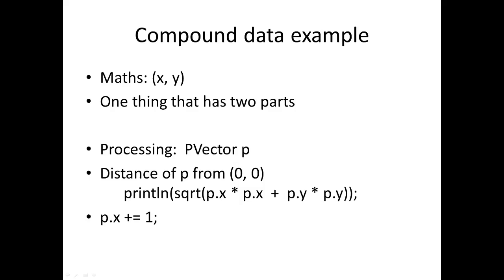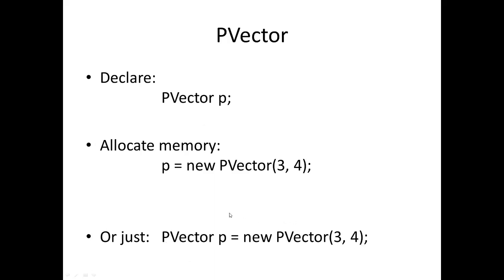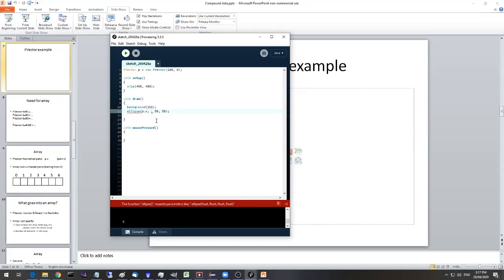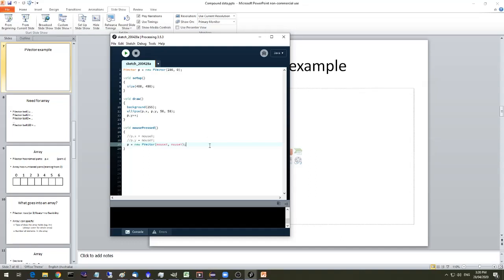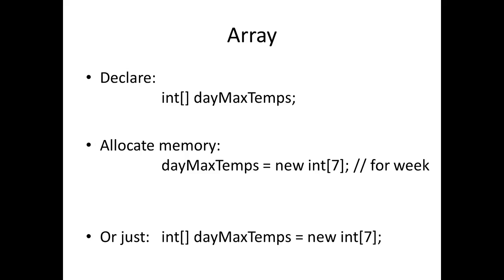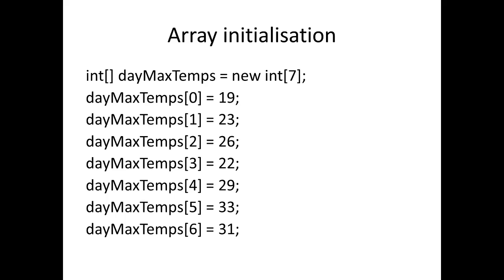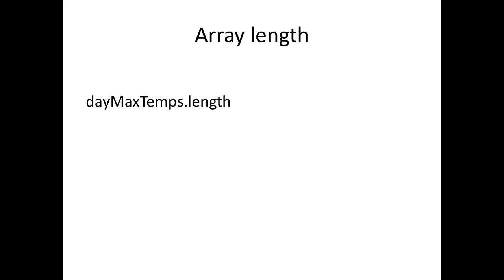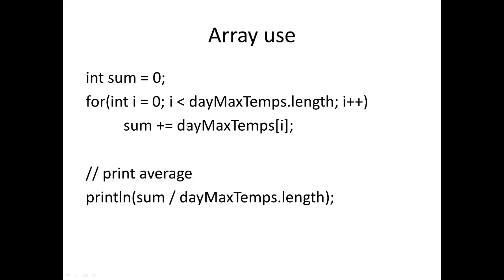An introduction to compound data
Kym explains the fundamentals of compound data in processing.